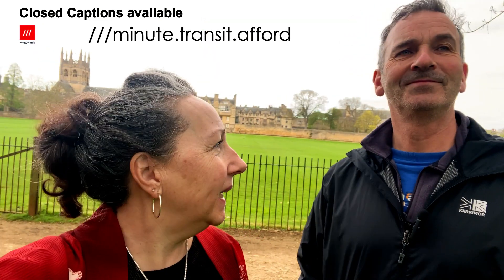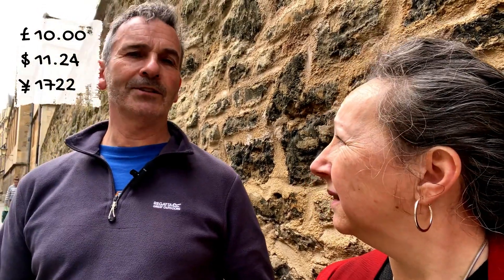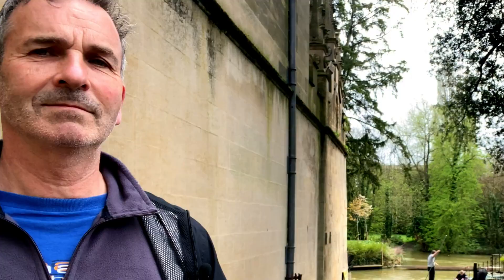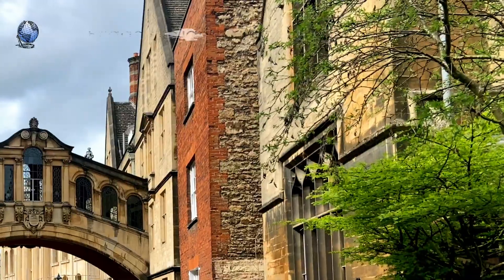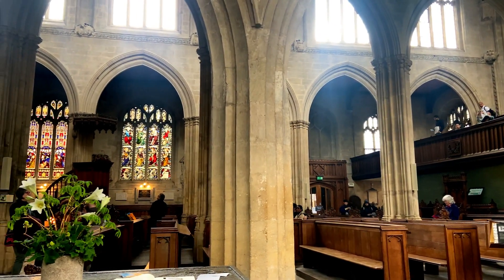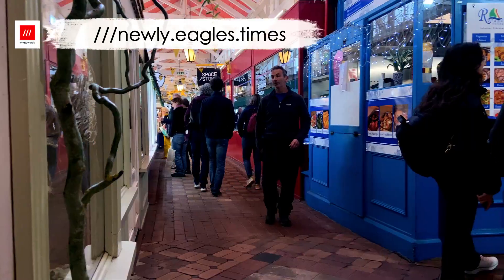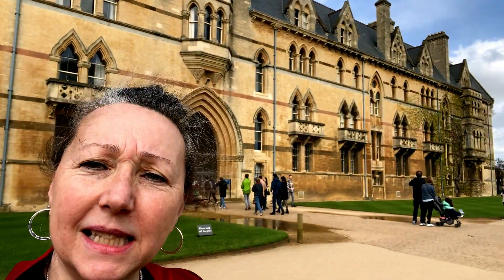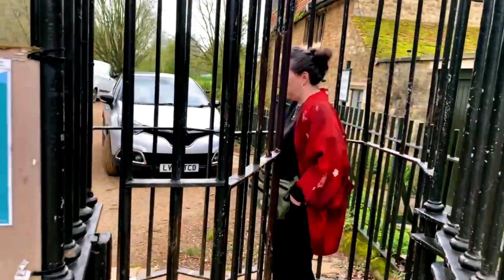Exploring Oxford on a Budget: Tips, Tricks, and Hidden Gems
Explore the iconic university city of Oxford without breaking the bank! In this video, we'll share our top tips, tricks, and hidden gems for budget-friendly travel in Oxford. From affordable attractions like the Oxford Covered Market to cost-effective sightseeing options, we've got you covered. Take a stroll through the picturesque university colleges, including Christ Church, which was famously featured in the Harry Potter films. We'll also reveal the best ways to experience Oxford's stunning architecture on a budget, including a self-guided tour of the city's historic buildings. And, of course, no trip to Oxford would be complete without a spot of punting on the river - we'll let you in on the best prices and deals. Whether you're a thrifty traveler or just looking for ways to make your trip to Oxford more affordable, this video is packed with practical advice and insider knowledge to help you make the most of your trip. So why wait? Start planning your budget-friendly adventure in Oxford today!